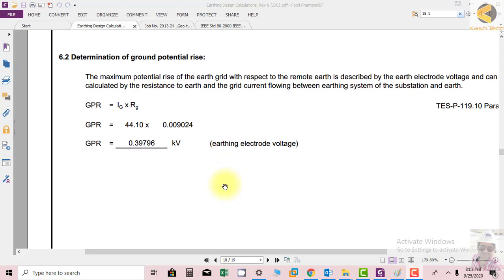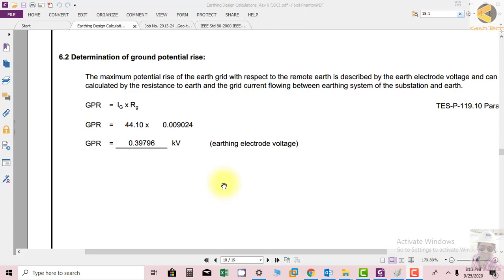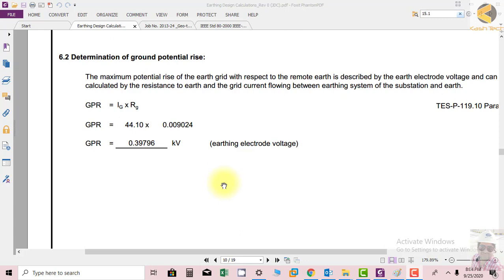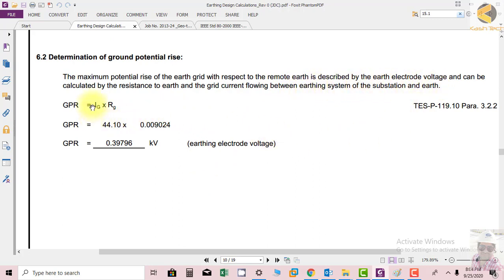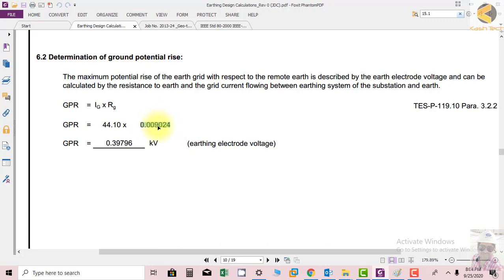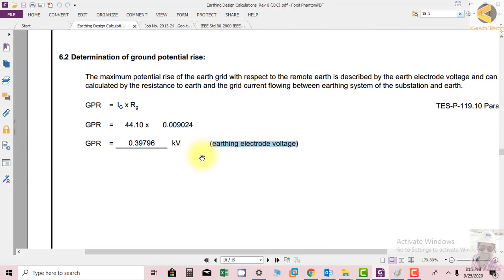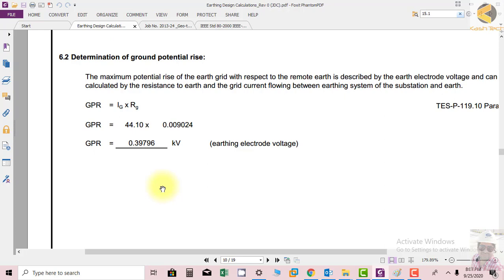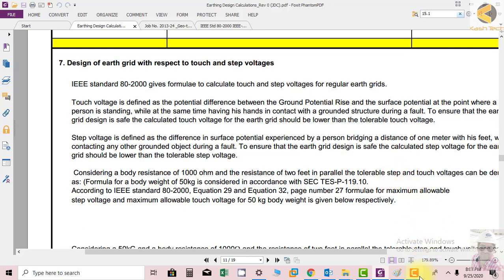Understanding Ground Potential Rise (GPR): Ensuring Safety in Electrical Grounding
In this educational video, we dive into the concept of "Ground Potential Rise (GPR)" and its crucial role in electrical grounding and safety. GPR is a phenomenon that demands attention, particularly in high voltage environments, to mitigate risks and protect both equipment and personnel.

Key Highlights:

The significance of Ground Potential Rise (GPR) in electrical grounding systems.
A comprehensive explanation of what GPR is and the factors influencing its occurrence.
Practical insights into how GPR can impact electrical systems and safety.
Real-life examples and strategies for effective GPR management and mitigation.
Whether you're an electrical engineer, a grounding specialist, or someone keen on enhancing your knowledge of electrical safety, this video will provide you with the insights needed to manage GPR and safeguard your electrical infrastructure.